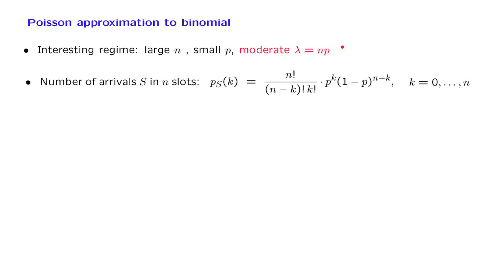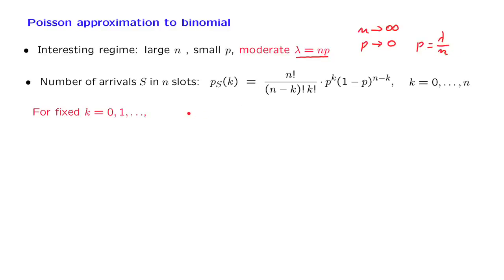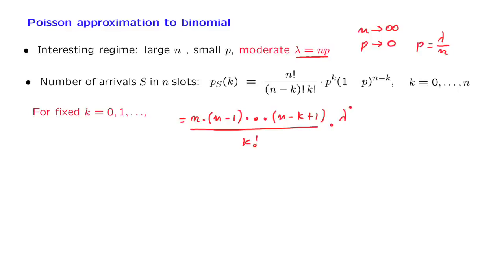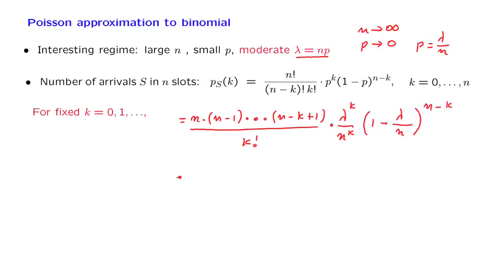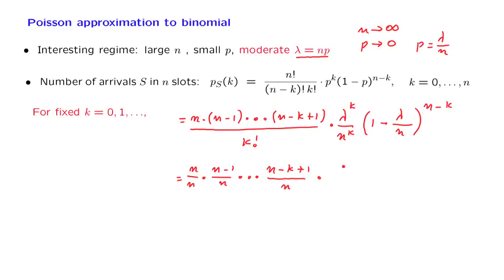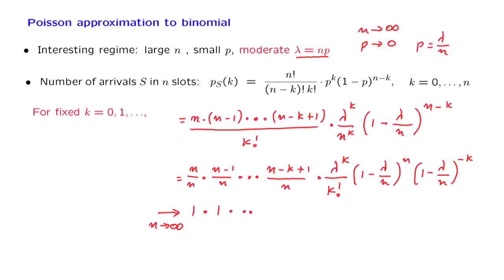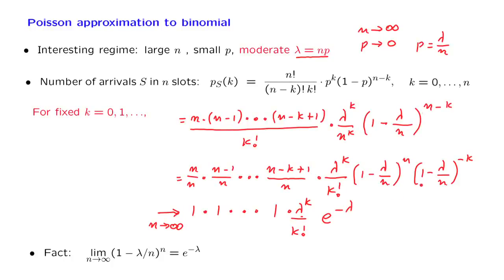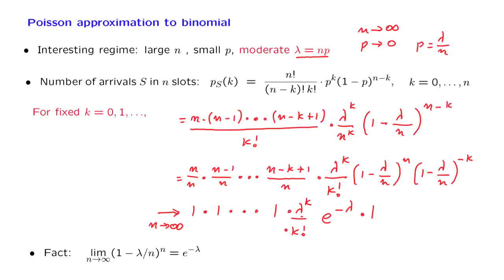L21.10 The Poisson Approximation to the Binomial